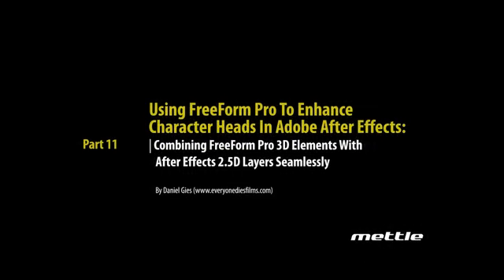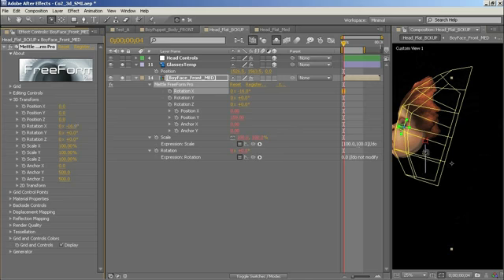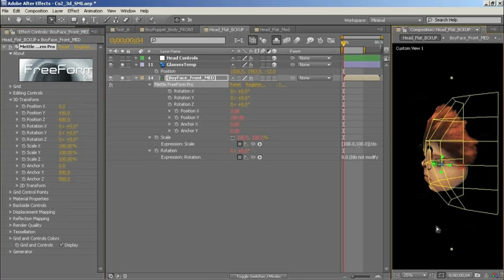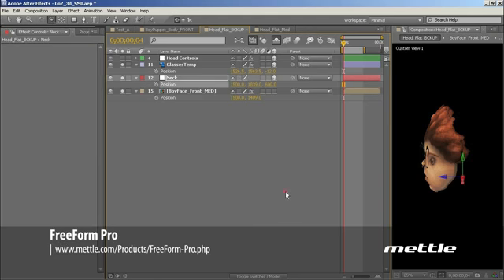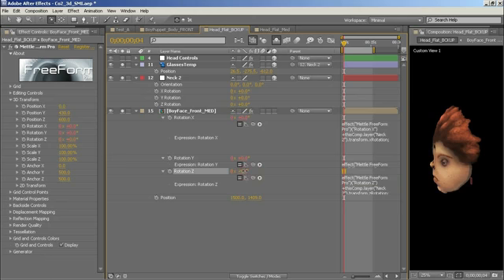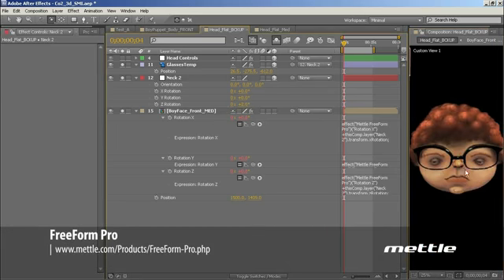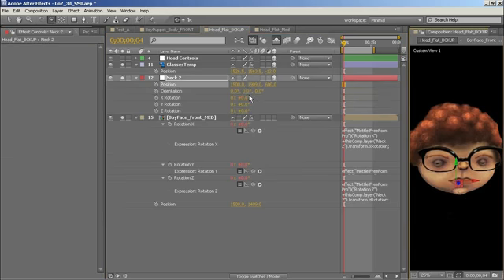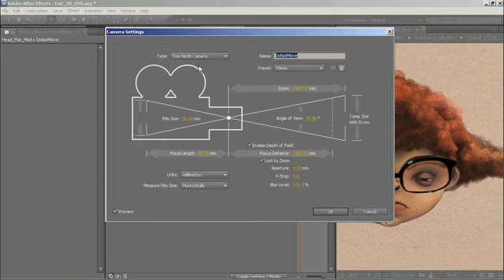Character Rigging and Animation Part 11